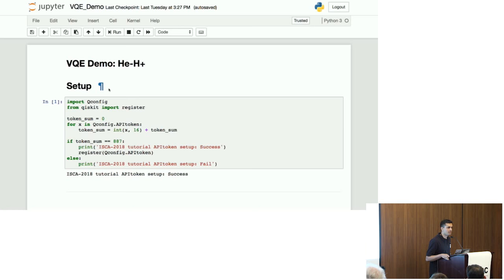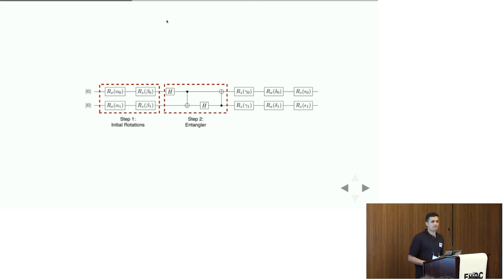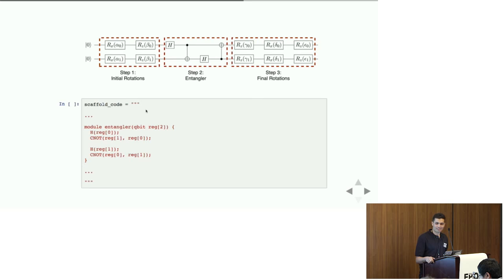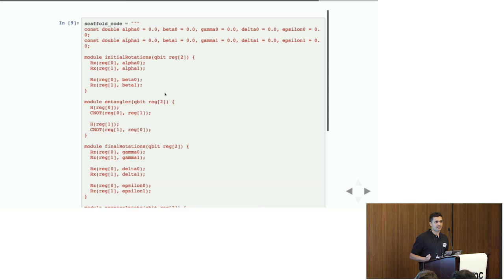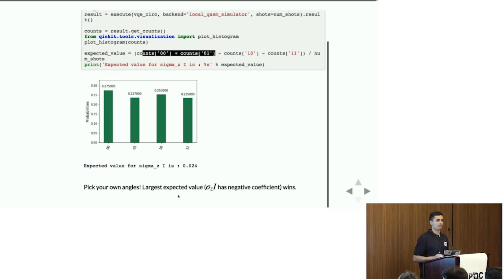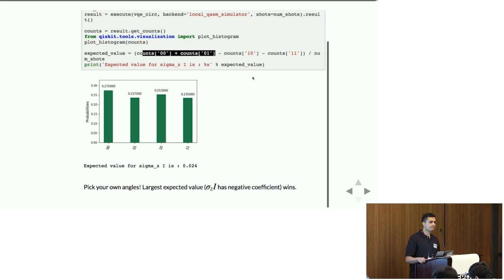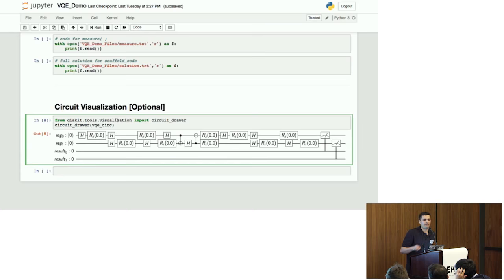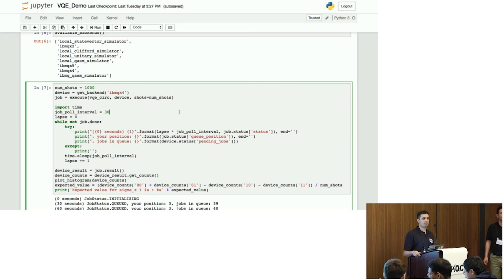Variational Quantum Eigensolver Demo (Pranav Gokhale, ISCA 2018)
Presented by Pranav Gokhale at ISCA 2018 Tutorial: Grand Challenges and Research Tools for Quantum Computing